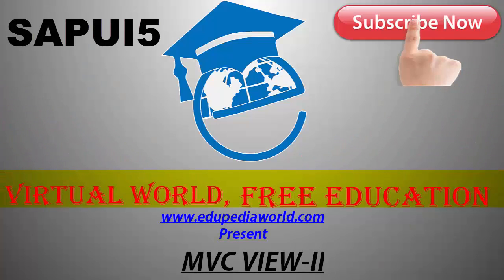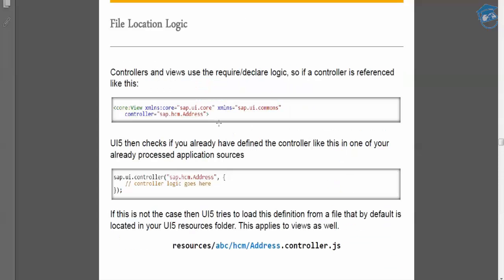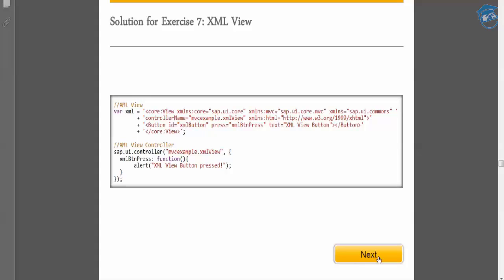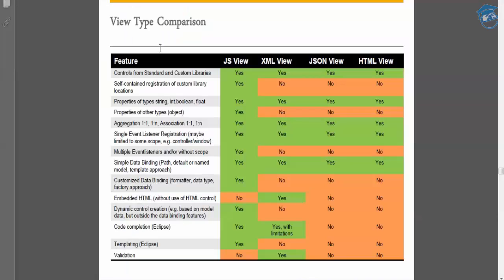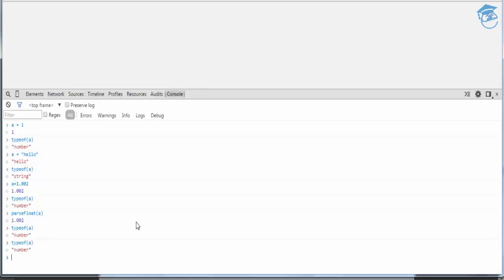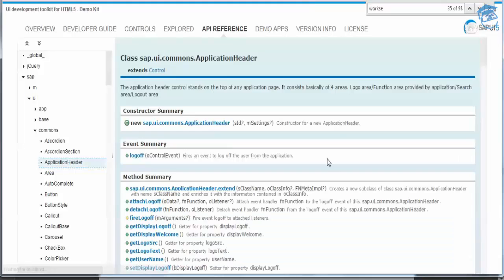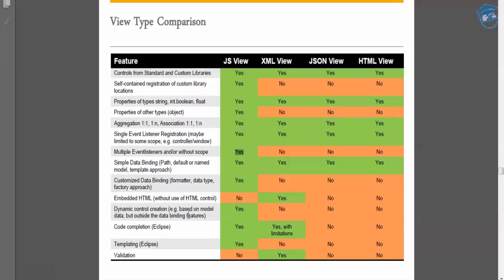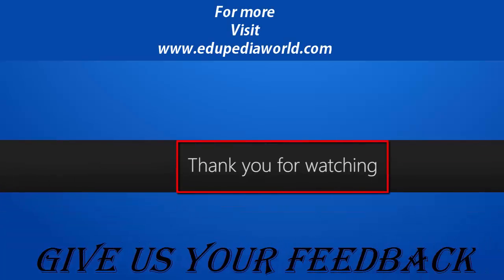SAPUI5 Tutorials | SAPUI5 Project | MVC View | Model View Controller | Part 02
Content
Basic model view controller concept
Views
Types of Views
XML View
JSON View
Javascript View
Declarative View
Controller
Model
Comparison between all types of MVC view